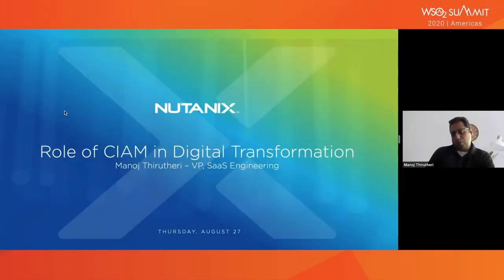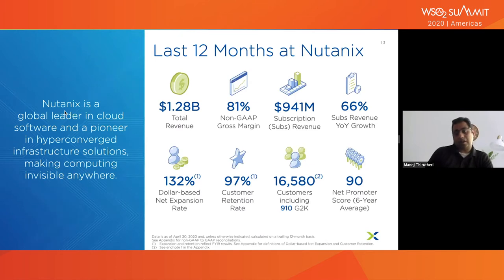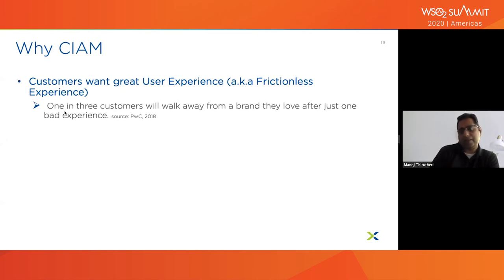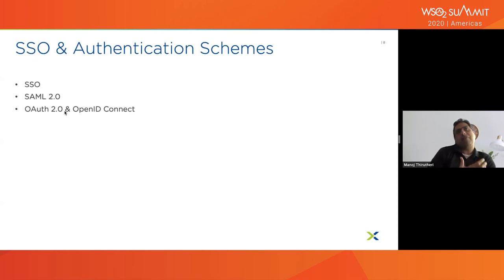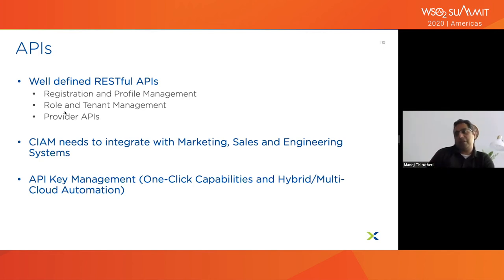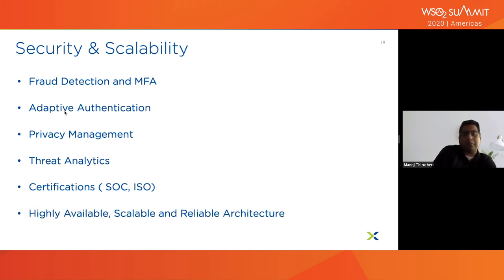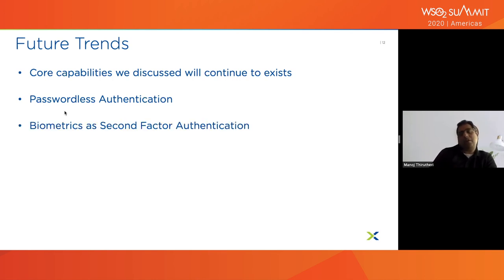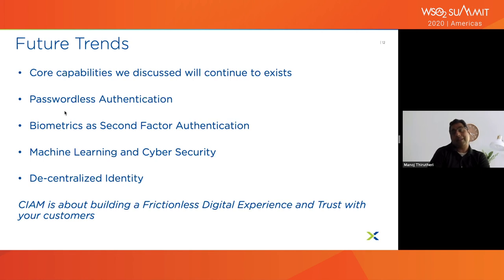Role of CIAM in Digital Transformation, WSO2 Summit 2020